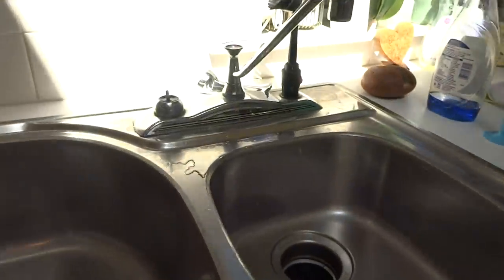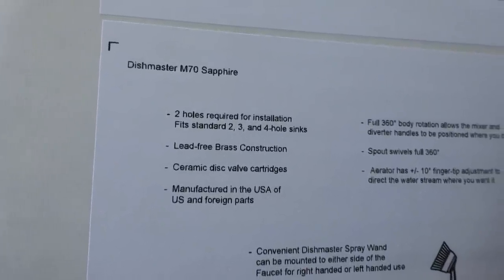OLD DISHMASTER 2000 KITCHEN FAUCET UPGRADED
OLD DISHMASTER 2000 KITCHEN FAUCET UPGRADED TO NEW STYLE DISHMASTER FAUCET